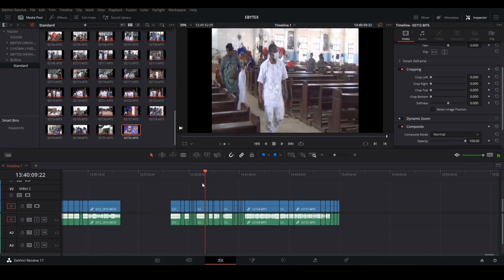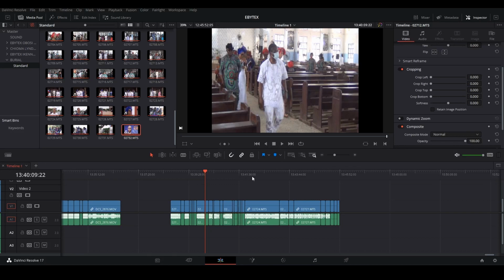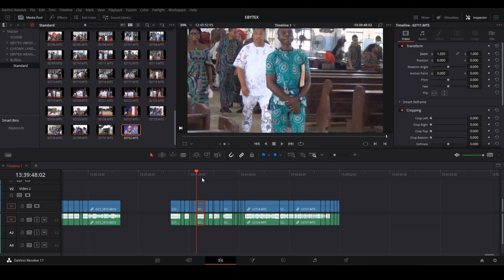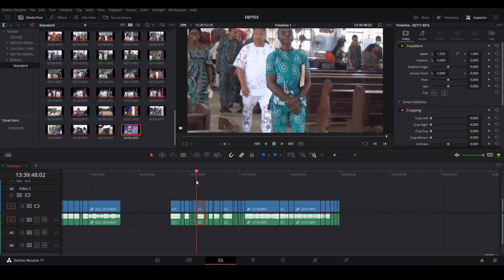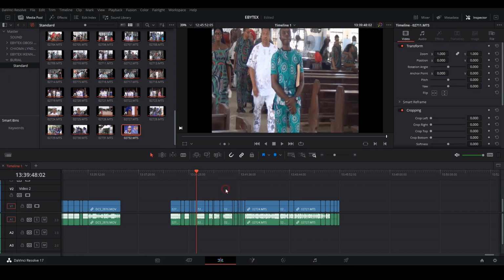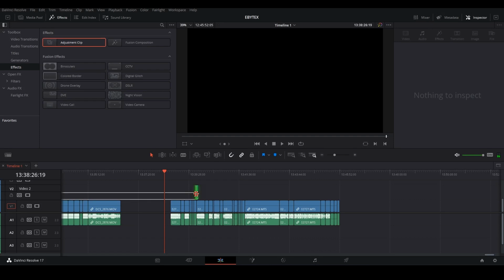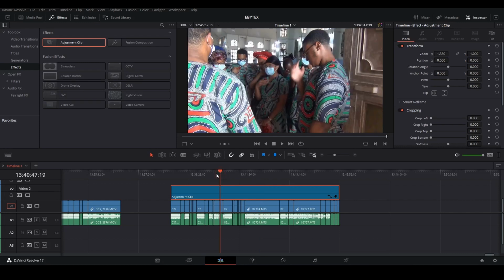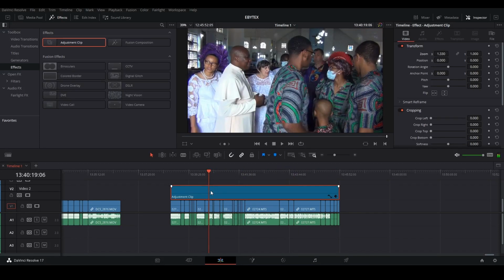how to desqueeze anamorphic footage in davinci resolve 18 | Prils Media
Edit with Rexsolomon ilooks

How to Desqueeze Anamorphic Footage in Davinci Resolve 17
How to Remove Anamorphic Gaps in Davinci Resolve 18
How to Correct Anamorphic Distortion in Davinci Resolve 18
How to Convert Anamorphic Footage to 4:3 in Davinci Resolve 17
How to Desqueeze Anamorphic Footage in Davinci Resolve 17 – The Quick and Easy Way